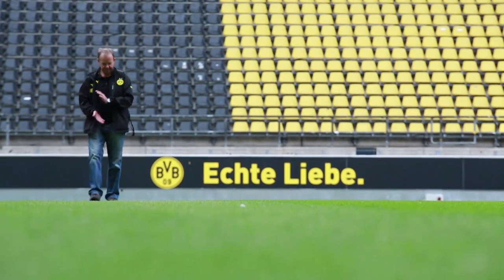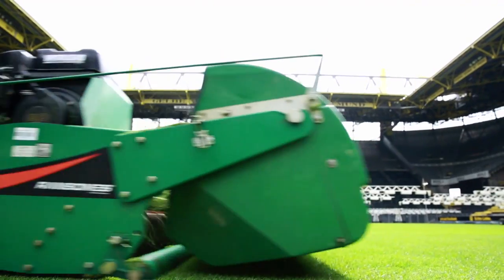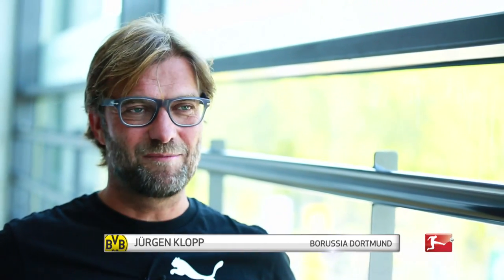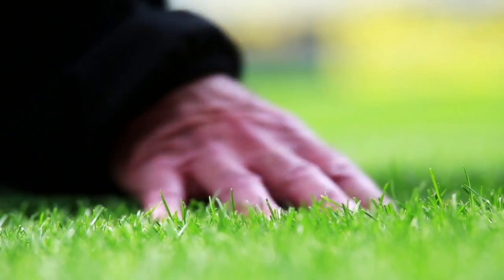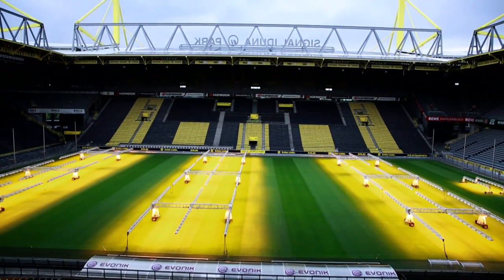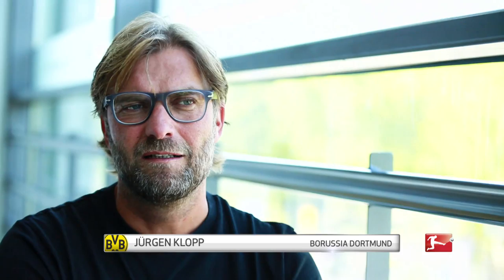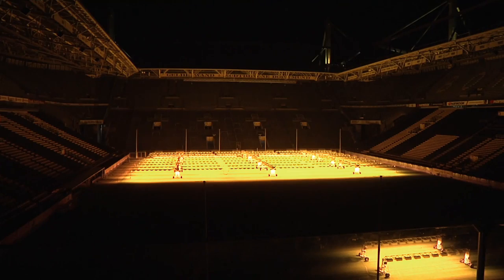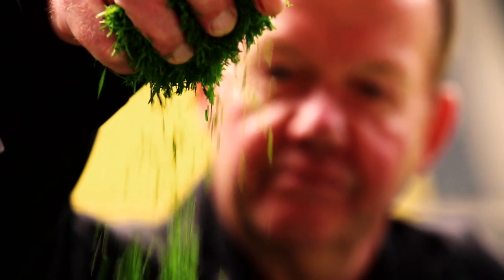Dortmund's Grass Whispering Groundskeeper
The stadium experience can be made special by many things, but few people know of the hard work and meticulous care that goes into tending to the pitch; especially in the case of Signal Iduna Park. This chat with the Dortmund cathedral's groundskeeper will illuminate just what goes into making this pristine pitch stand out in the realm of football.

The Official Bundesliga YouTube channel gives you access to clips from Germany's football league that you won't find anywhere else.  to see what all the noise is about!  - - For all the latest news please head